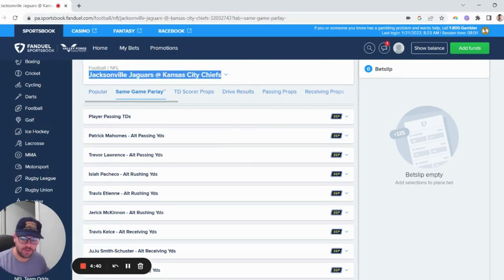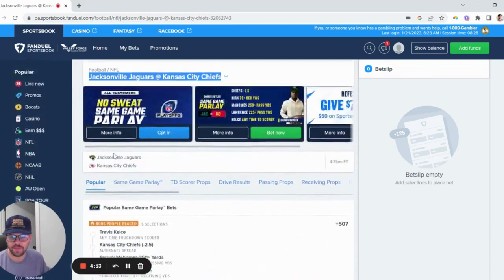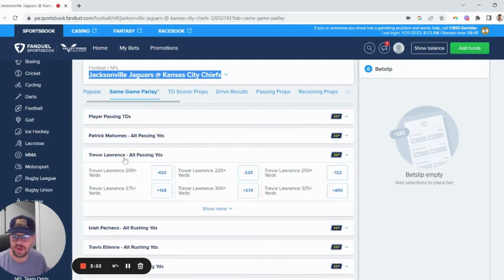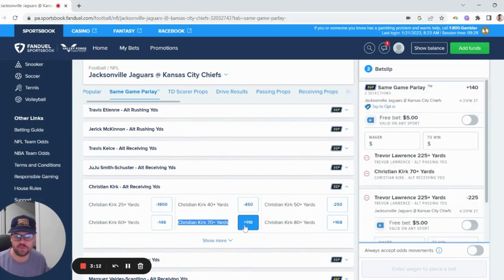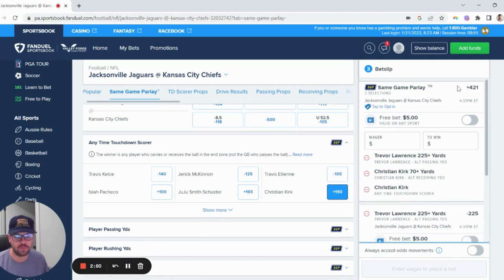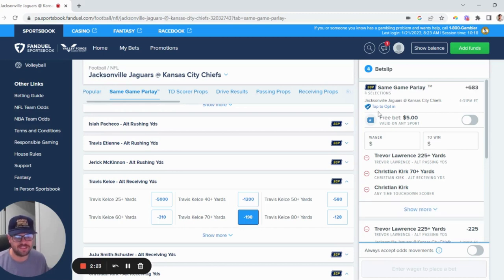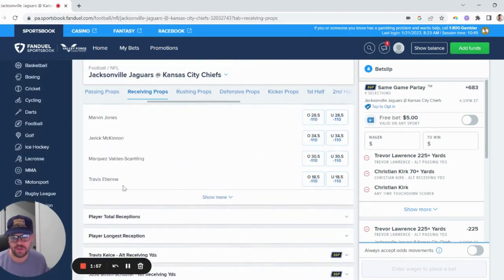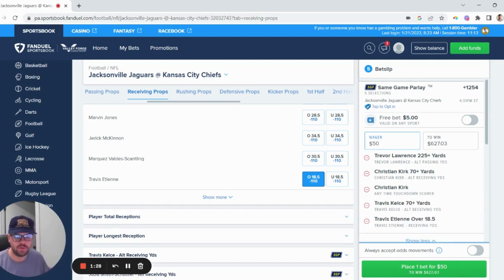The Beards Saturday Slate Suggestion (+1200 Parlay) Kansas City Chiefs vs Jacksonville Jaguars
Welcome to our latest sports betting video! Today we're taking a look at a +1200 parlay for the upcoming Kansas City Chiefs vs Jacksonville Jaguars game. This parlay includes a variety of different bets, all of which have been carefully selected to give you the best chance of winning big.

We've included a mix of alt line receiving picks, throwing yardage, and even an any time scorer pick. By combining these bets into a parlay, we're able to increase the potential payout while also reducing the risk.

So if you're looking for a high-risk, high-reward betting strategy, this parlay is definitely worth checking out. Make sure to tune in to the game and see if our picks come through!

Remember to always gamble responsibly, and never bet more than you can afford to lose. Good luck and let's hope for a win!